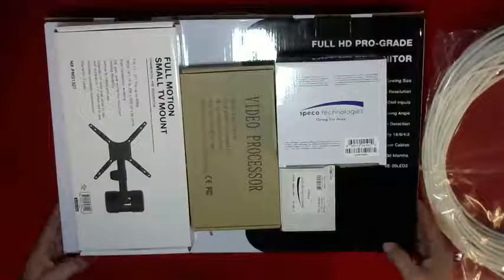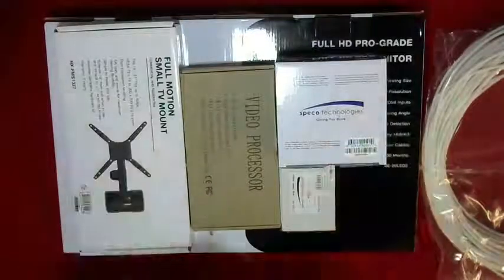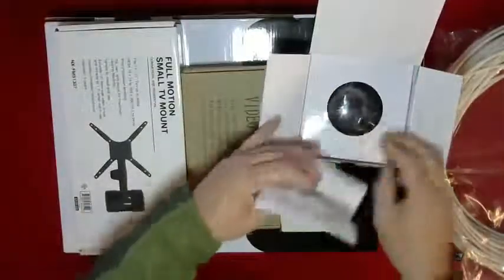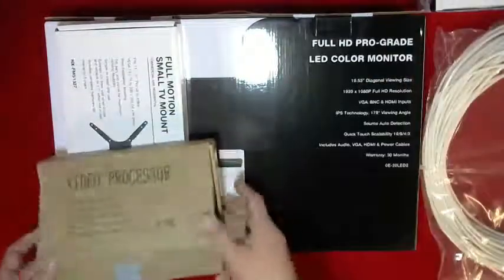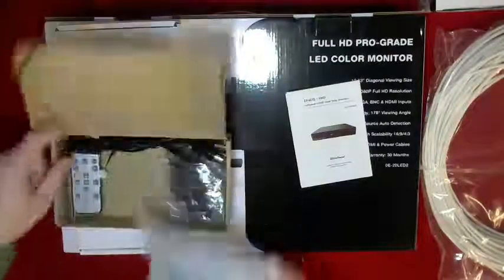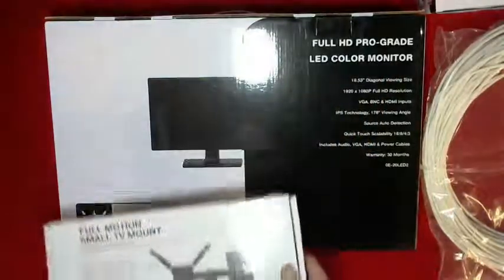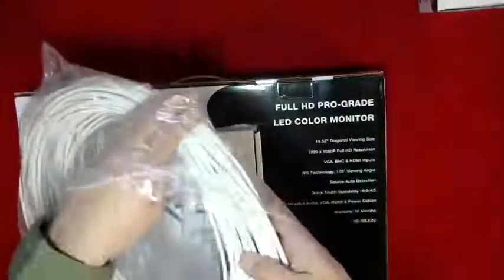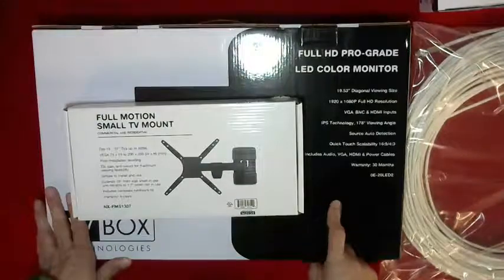Fixed Focus Dome Camera System with LCD Monitor & Wall Mount